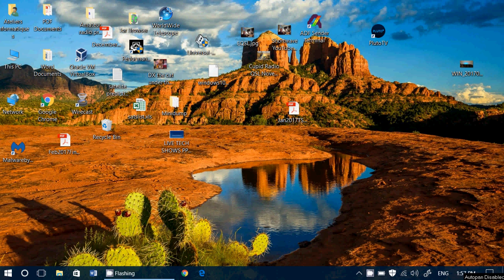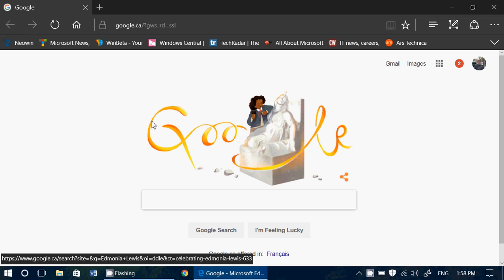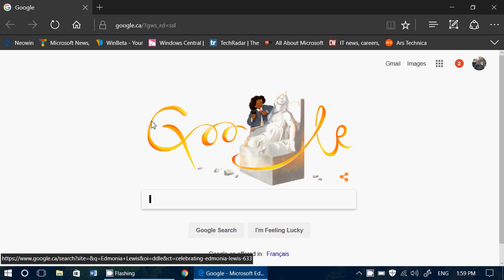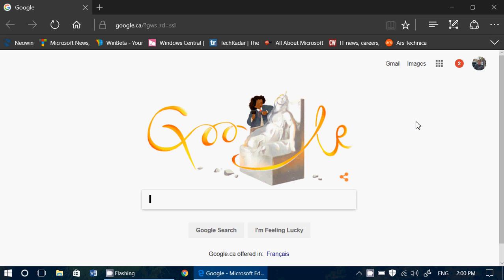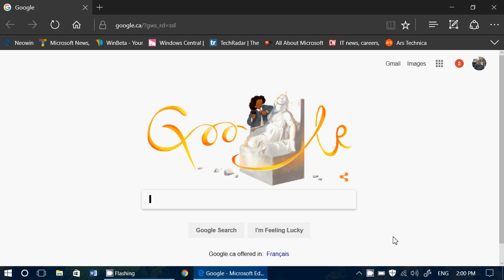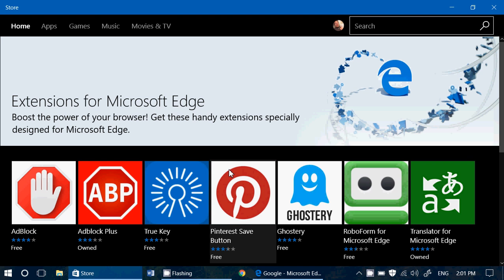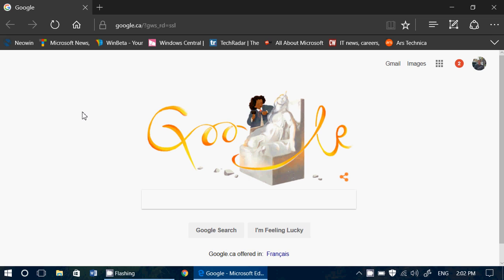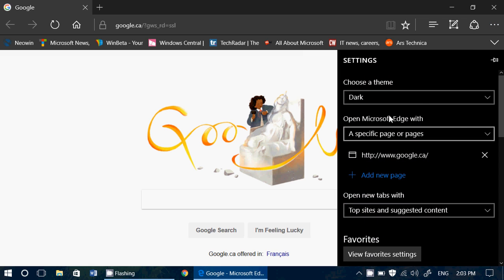Microsoft Edge Improvements and new features that will appear in Creators Update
Some description of what is coming to the Microsoft Edge Browser in Windows 10